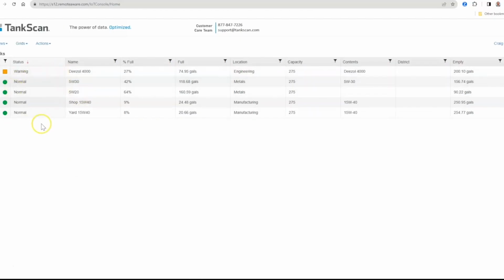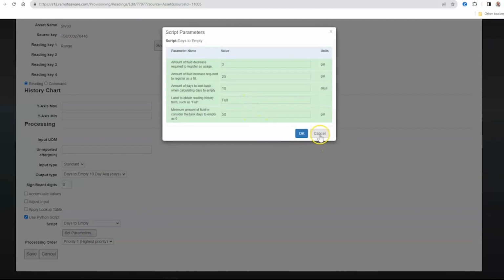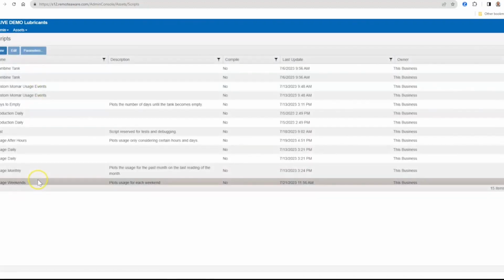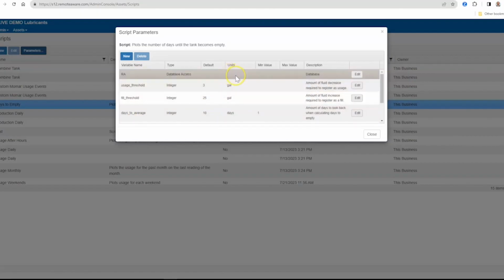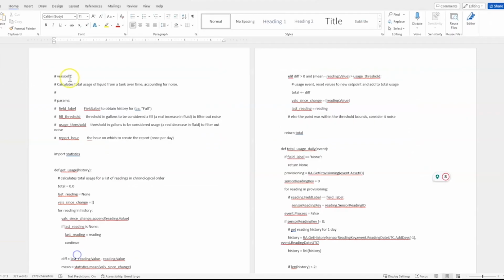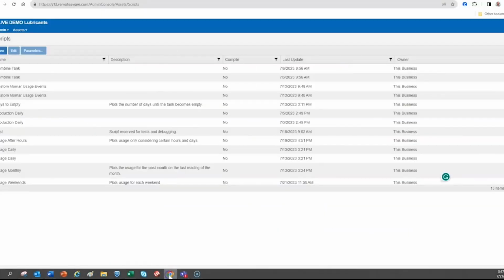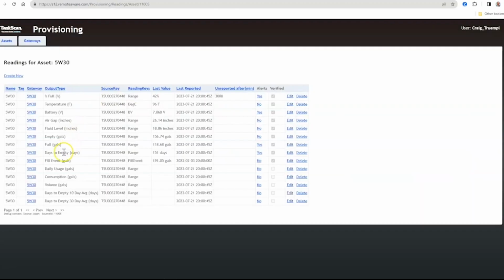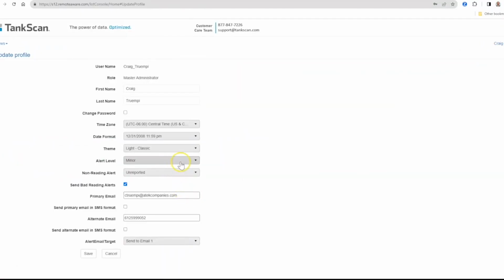How to Create a Custom Analytic - TankScan Admin User Guide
This video shows how to build a Custom Analytic inside the TankScan Admin platform, giving users the ability to transform raw tank‑level data into actionable insights. Custom Analytics helps teams visualize trends, track consumption, monitor deliveries, and improve decision‑making across fuel, oil, chemical, water, and industrial tank operations. By creating tailored analytics views, users can focus on the metrics that matter most to their workflow.

The guide walks through selecting data sources, applying filters, choosing chart types, and saving analytics dashboards for ongoing reporting and operational visibility.